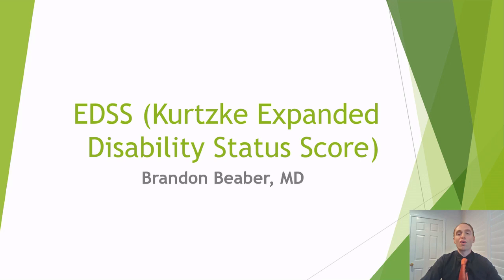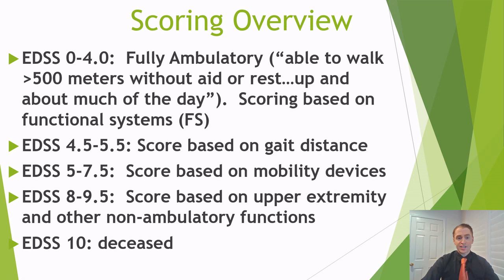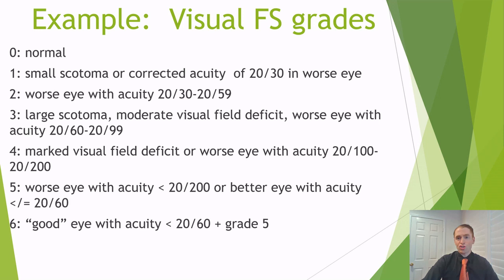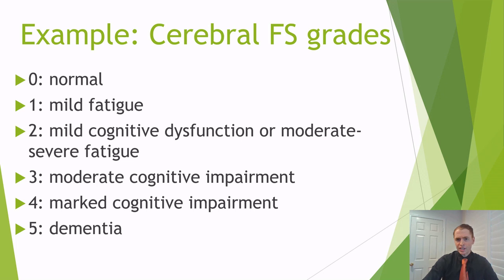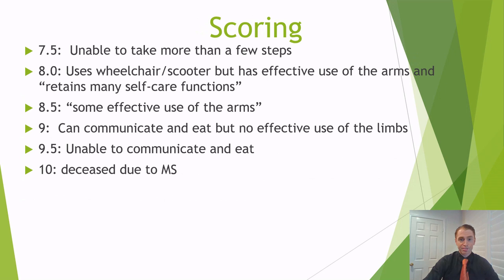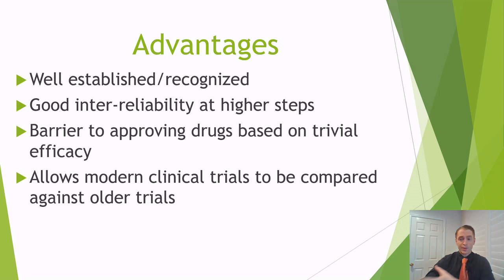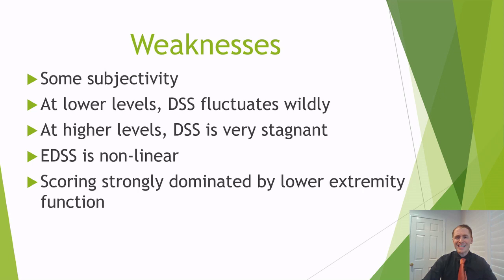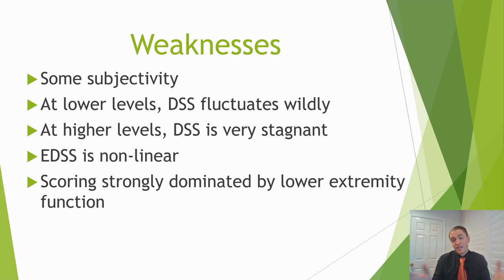Neurologist Explains EDSS for Multiple Sclerosis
Start watching to see my explanation of Kurtzke's EDSS (Expanded Disability Status Score) for multiple sclerosis